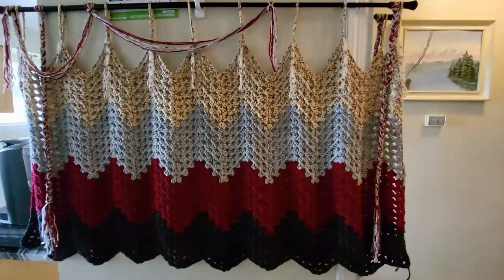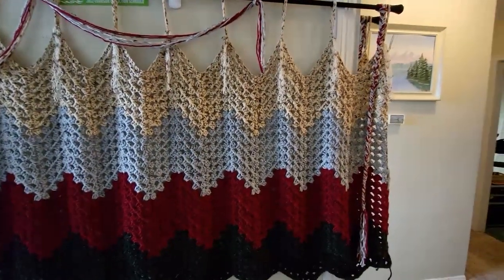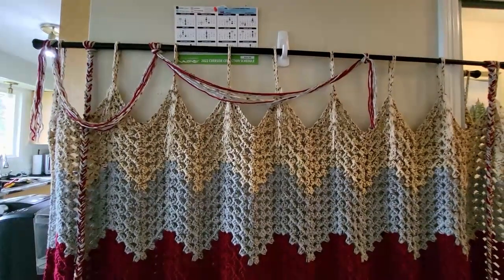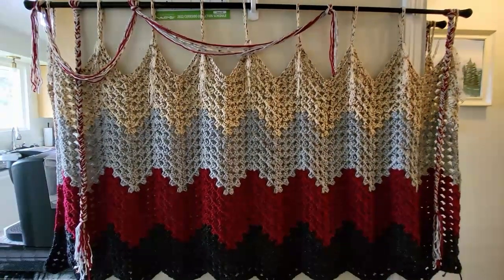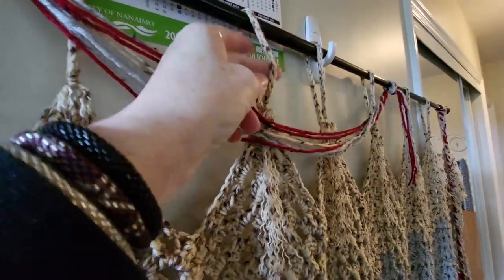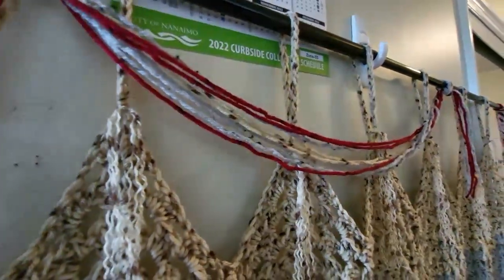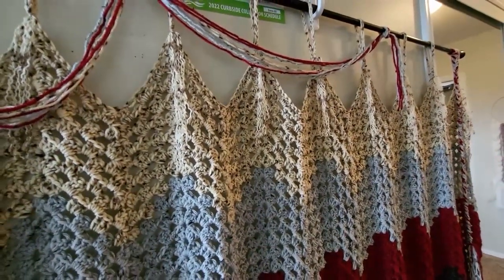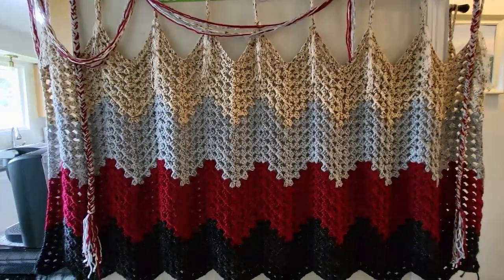Movie Marquee Challenge With Crochet Eh & Heather The Crochet Witch( April Week 2)